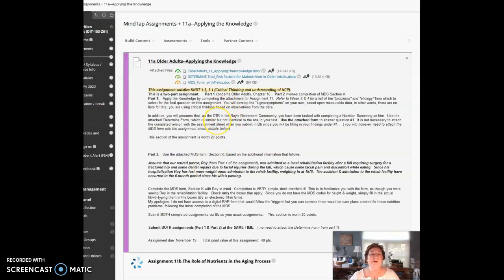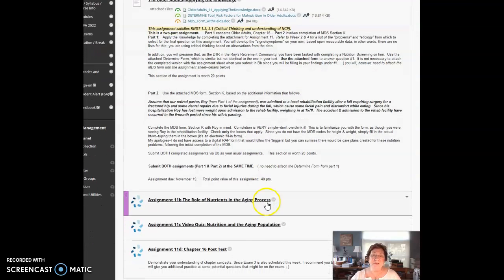Weeks 11-13 Older Adults_Medical Record Project_DIT 103